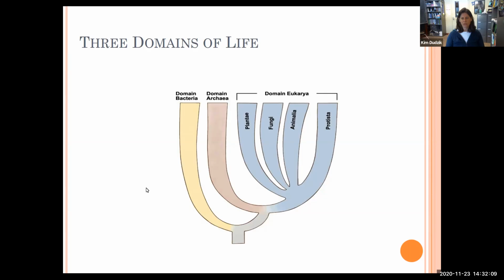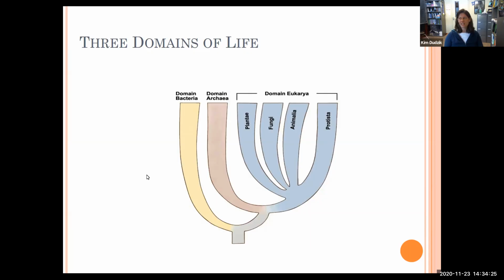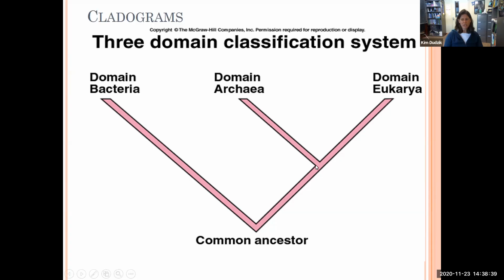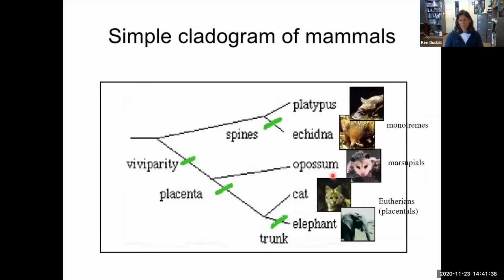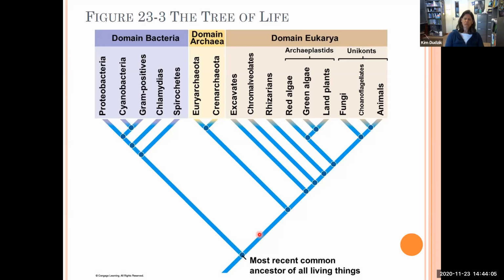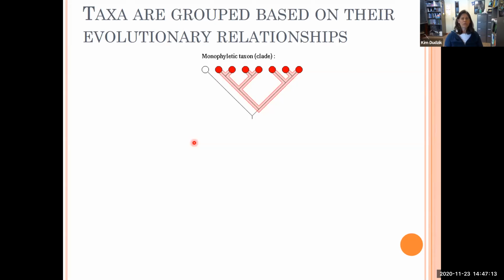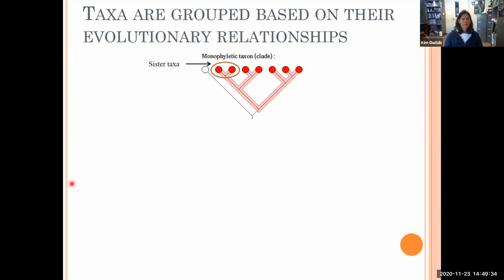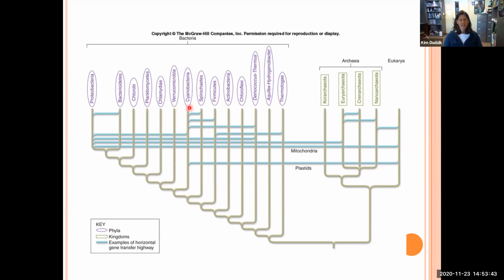Domains and Supergroups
Understanding phylogenetic trees